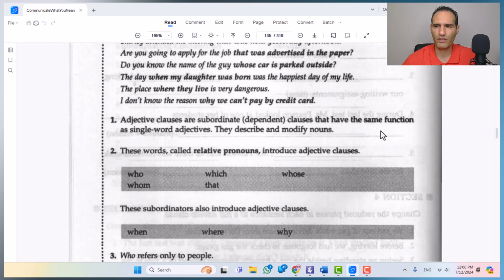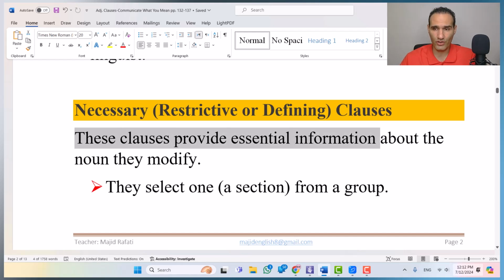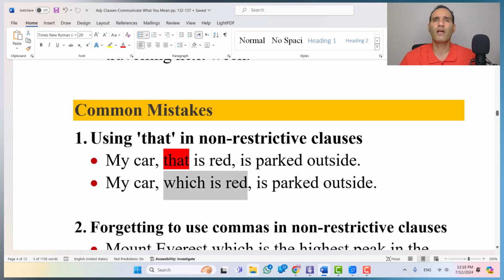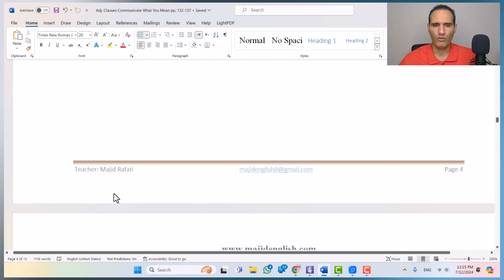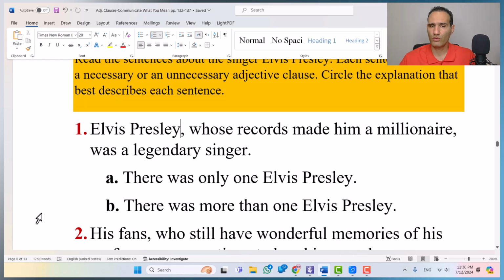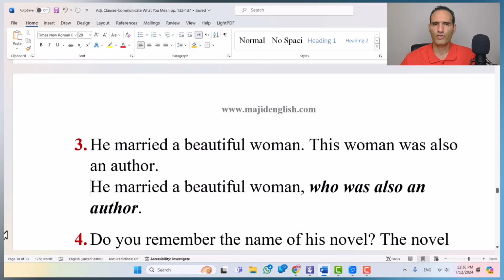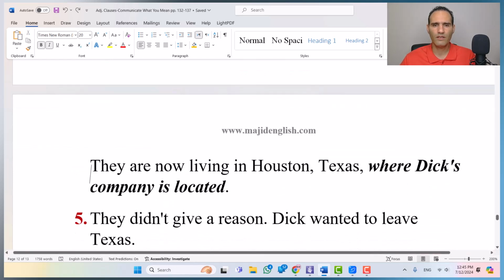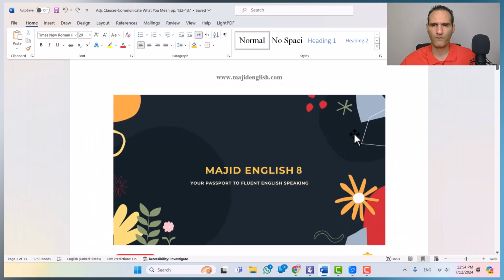26. Necessary vs. Unnecessary Adj. Clauses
🚀 Unlock Advanced English Skills: Mastering Necessary & Unnecessary Adjective Clauses! 📚✨
Hello everyone! 👋 I’m thrilled to welcome you to another exciting English lesson! In this video, we dive deep into the world of necessary and unnecessary adjective clauses—a key component for advanced writing and speaking proficiency.

🎯 What You'll Learn:

Review of Adjective Clauses: We’ll revisit the basics to make sure we’re on solid ground.
Necessary Adjective Clauses: Understand how these clauses provide essential information.
Unnecessary Adjective Clauses: Learn about non-essential details and how to use them effectively.
Real-Life Applications: Explore various examples to see these clauses in action.
Interactive Exercise: Put your new skills to the test with a targeted exercise.
I’ve packed this lesson with numerous examples and explanations to help you master punctuation and usage, which will be incredibly useful for your IELTS, TOEFL, or any other standardized test. 📈📝

One of the unique aspects of my teaching method is giving you plenty of opportunities to speak and respond during the lesson—this is your chance to practice and improve! 🗣️✨ I believe that active practice is the key to fluency and I’m excited to guide you through it.

At the end of the video, I provide a quick review of everything covered to help you consolidate your understanding and remember the key points in just a couple of minutes. 🕒🔄

Your support means a lot and helps me continue to bring you the best content for your English learning journey. 🌟

جواب-communicateWhatYouMean
جوابهای-communicateWhatYouMean
پاسخنامه-communicateWhatYouMean

کلاس-آنلاین
# زبان-کنکور
جواب-اینترچنج
جواب-سلوشنز
جواب-تکتیکس

Chapters:
00:00 Communicate What You Mean
01:08 Necessary vs. Unnecessary Adj. Clauses
05:51 Necessary Adj. Clauses
08:24 Unnecessary Adj. Clauses
11:06 Common Mistakes
17:02 Exercise 4, p. 134
21:55 Exercise 5, p. 135
26:54 Exercise 6, p. 136
32:14 Exercise 7, p. 136
34:56 Exercise 8, p. 137
37:19 Unit Review
39:03 Final Comment